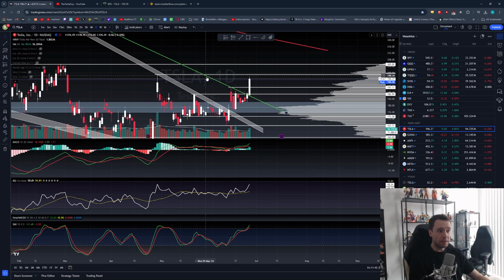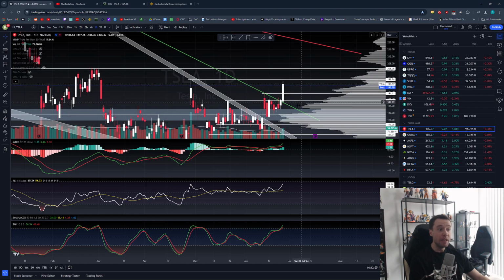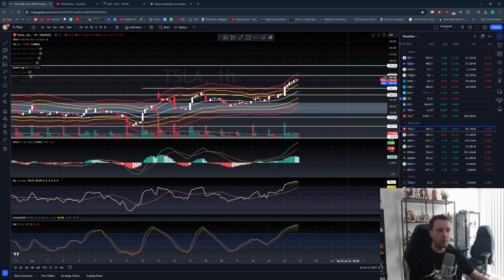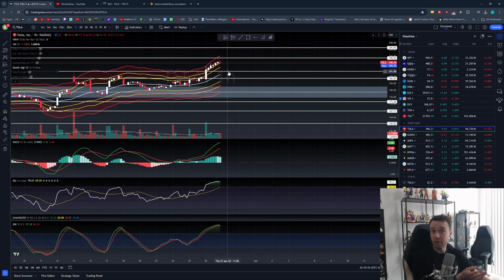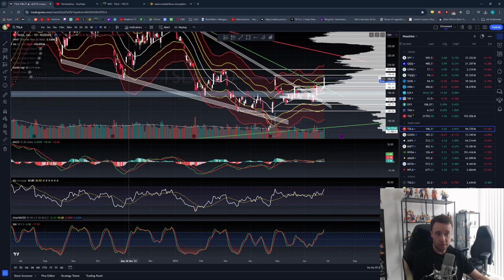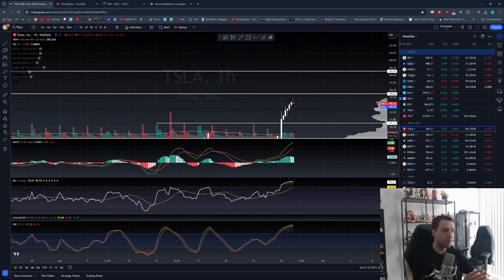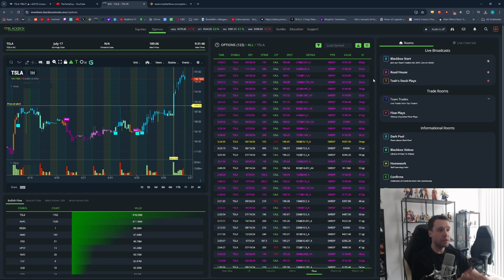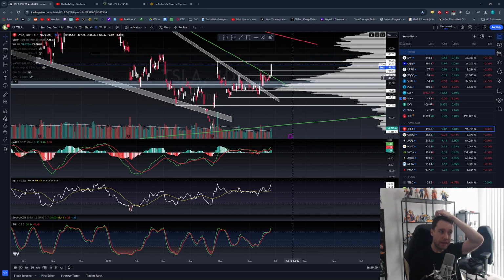TESLA Stock - TSLA Finally Breaks Out! What's Next?